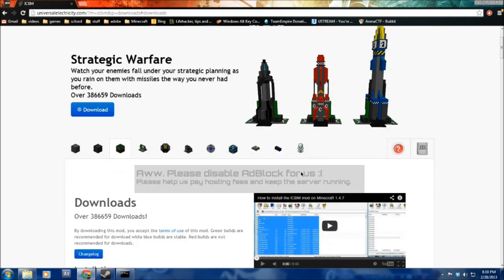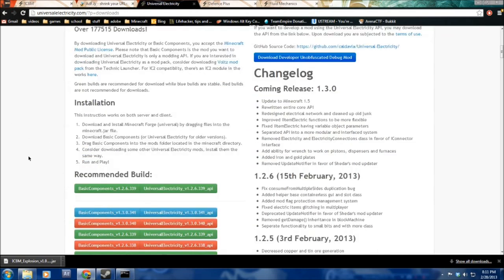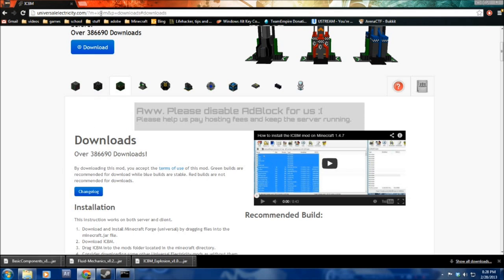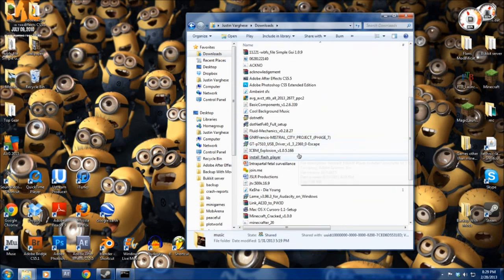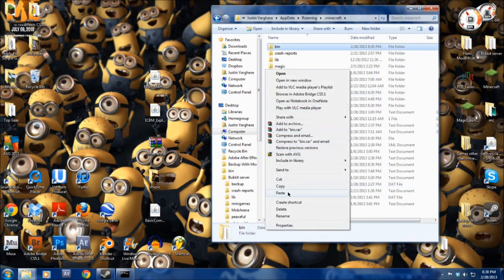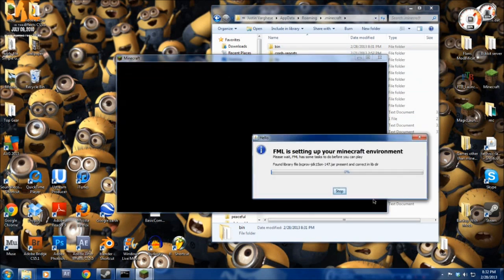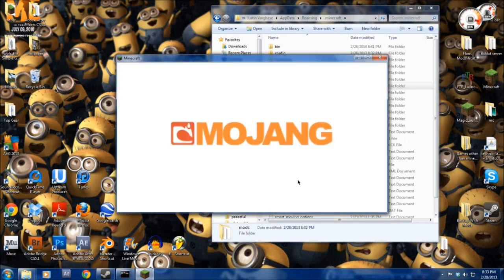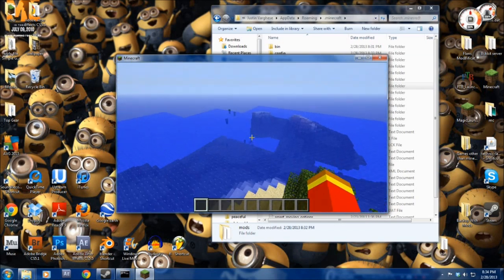[OUTDATED]Minecraft: How to install The ICBM missiles and universal electricity Mod